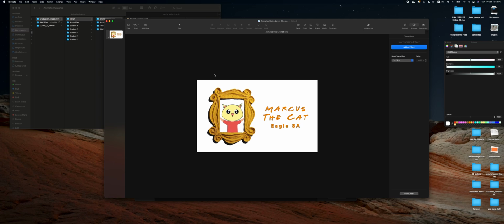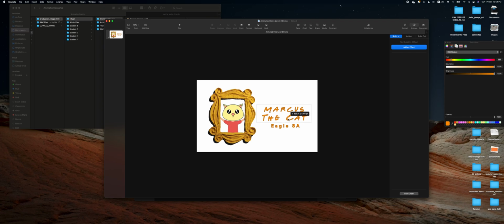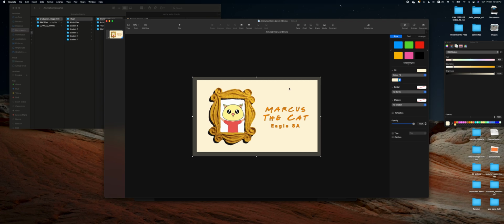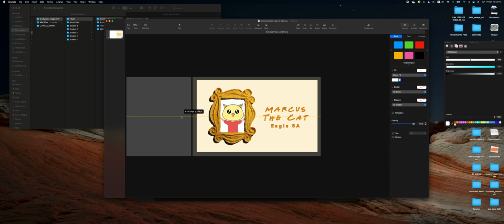ITE103 Keynote Magic Move Animated Intro Level 2 Tutorial Video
Using Keynote to edit a simple Animated Intro